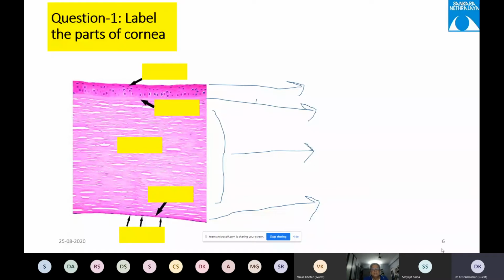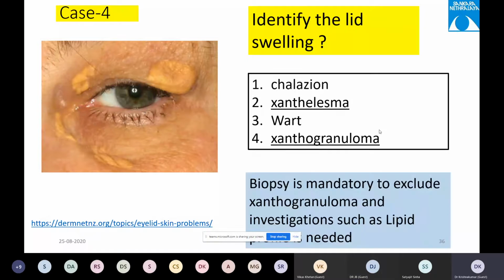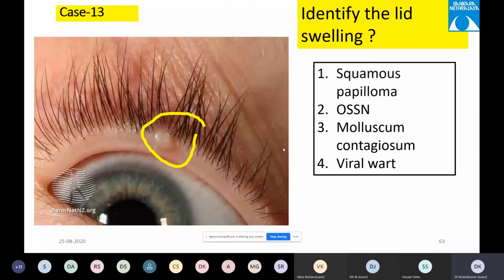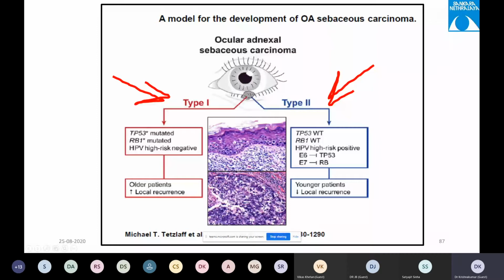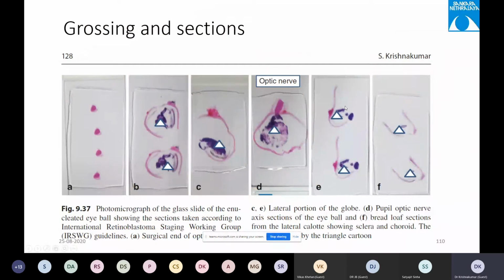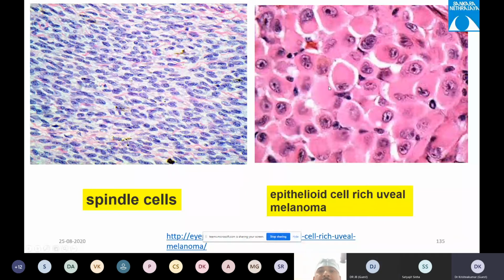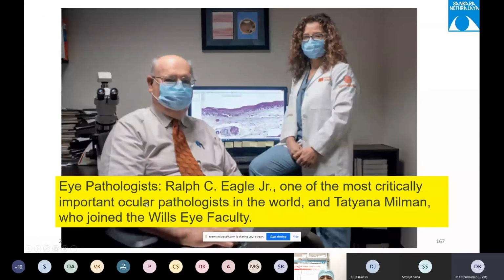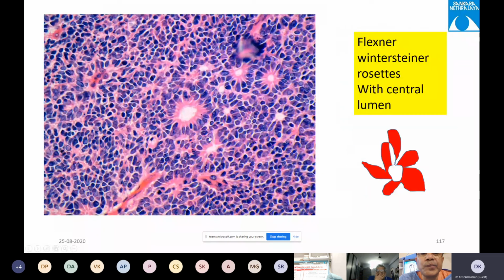Ocular Oncology, Day 2, online PG teaching initiative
Monday, 25th August'20

Topic : Ocular Pathology
Speaker : Dr Krishna Kumar, Sankara Nethralaya, Chennai

Moderator : Dr Satyajit Sinha, AB Eye Institute, Patna and Dr. Vikas Khetan